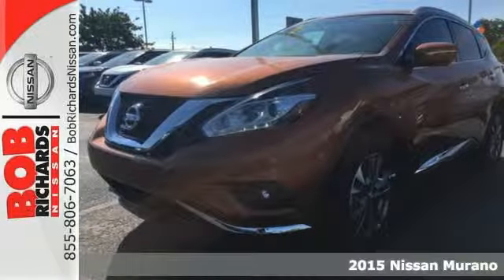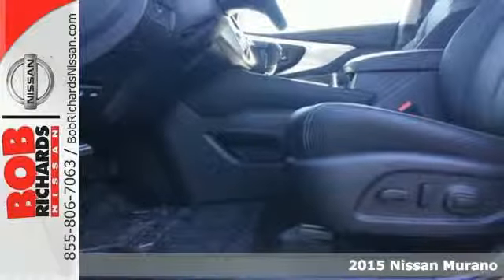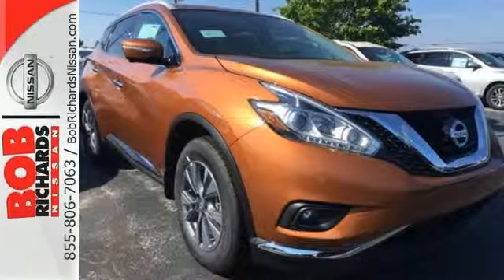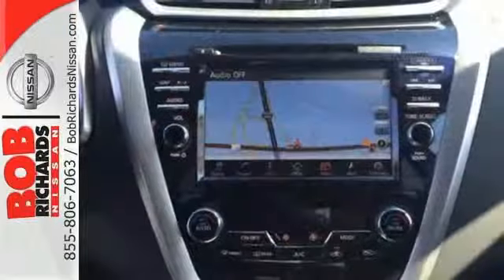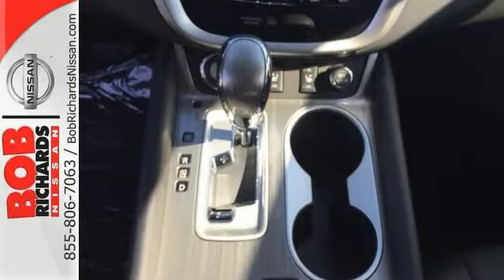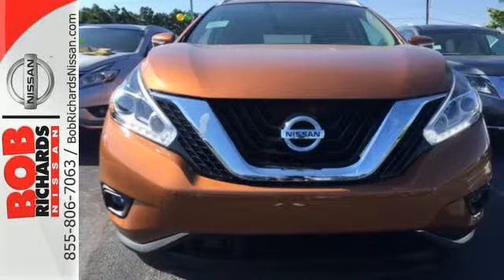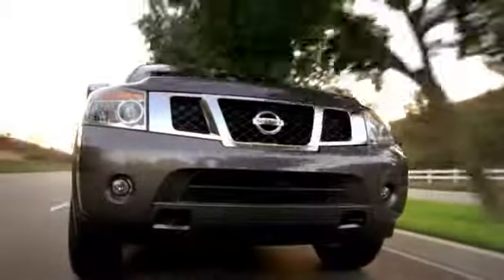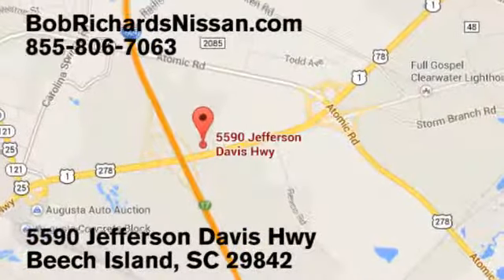2015 Nissan Murano Augusta Aiken, SC #229793 - SOLD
Year: 2015
Make: Nissan
Model: Murano
Trim: SL
Engine: 3.5L V6 DOHC Engine
Transmission: Automatic
Color: Pacific Sunset Metallic
Interior: G/BLACK
Stock #: 229793
VIN: 5N1AZ2MG3FN229793
Thank you for visiting another one of Bob Richards Nissan's online listings! Please continue for more information on this 2015 Nissan Murano SL with 10 miles. This Nissan includes: [B92] SPLASH GUARDS (PIO) BLACK, LEATHER APPOINTED SEAT TRIM Leather Seats PACIFIC SUNSET METALLIC [C03] 50 STATE EMISSIONS [N94] INTERIOR ACCENT LIGHTING (PIO) [L92] FLOOR MATS Floor Mats [H01] SL TECHNOLOGY PACKAGE Sun/Moon Roof Sun/Moonroof Dual Moonroof *Note - For third party subscriptions or services, please contact the dealer for more information.* More more room? Want more style? This Nissan Murano is the vehicle for you. The look is unmistakably Nissan, the smooth contours and cutting-edge technology of this Murano SL will definitely turn heads. You've found the one you've been looking for. Your dream car.

Address:
5590 Jefferson Davis Hwy